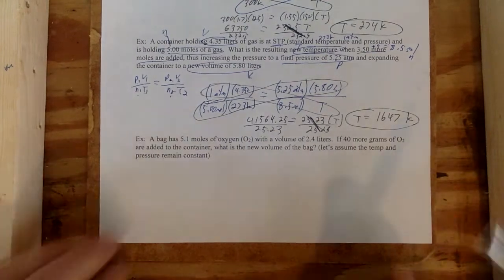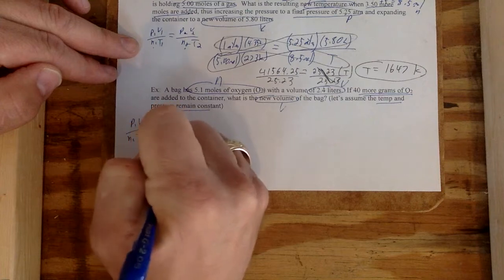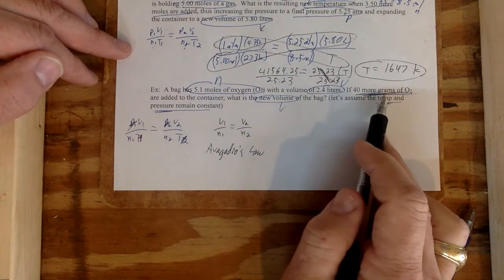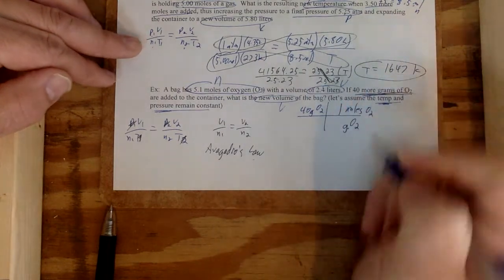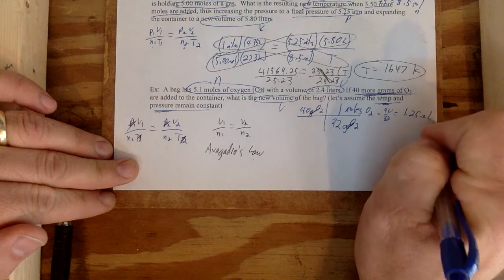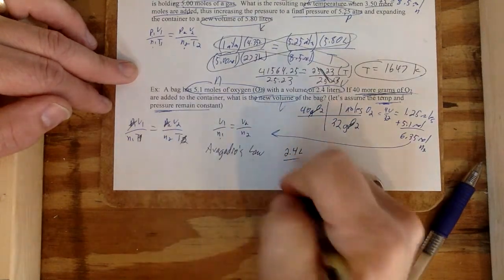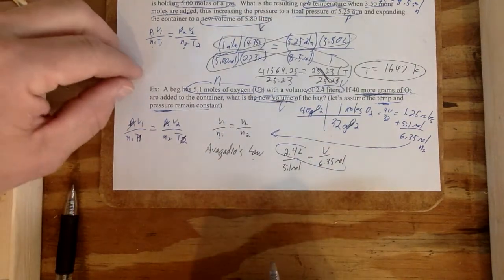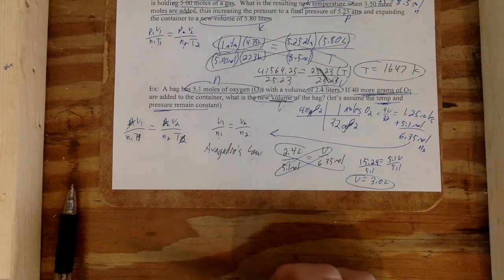combined gas law practice problems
In this video I work 3 different practice problems using the combined gas law.